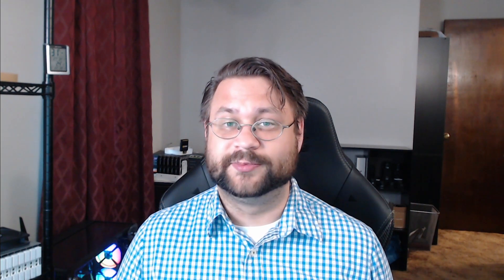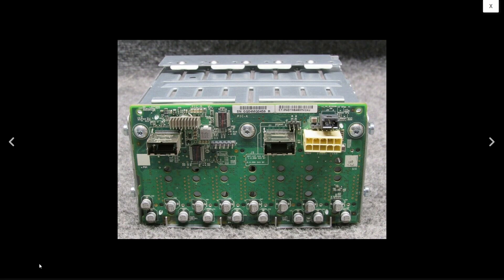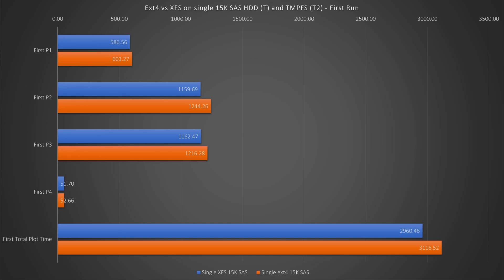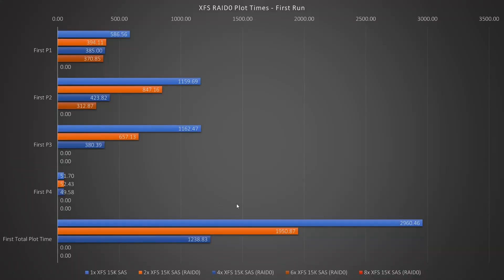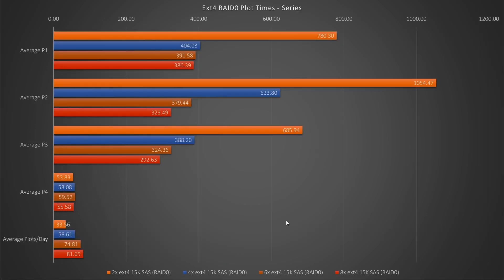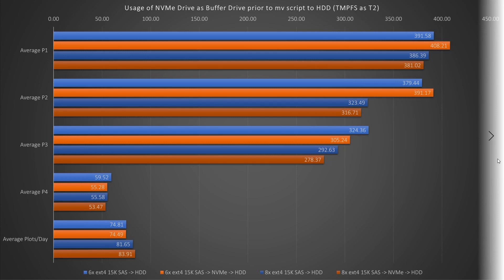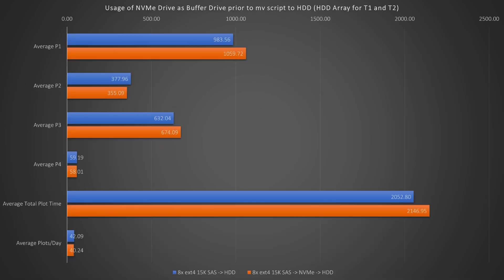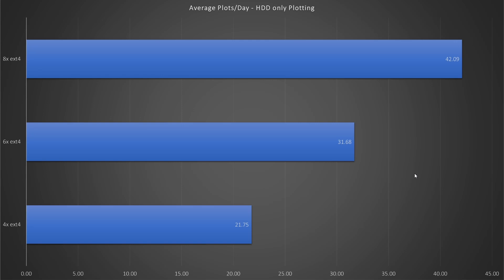18-min Plots with $20 Drives! (MadMax Chia Plotter)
Today I am testing out these old Data Center SSDs, manufactured in 2013, that I paid 18 dollars for!
All tests were run with r=48. All per plot calculations are based on a single serial run (Likely but not necessarily higher with parallel runs). Runs without amount of drives specified indicate an 8x RAID0 configuration, except for NVMe and RAM.

Test System:

24C/48T 3960x Threadripper @4.3GHz

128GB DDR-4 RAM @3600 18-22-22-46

2TB WD Black SN850 NVMe (PCIe4 x4)

SAS2 HBA:
LSI-9200-16e

SAS3 HBA:
HP H240
Test Subject:

HUSSL4010BSS600 (100GB SAS2 SSD)
Comparable in Same Series (Same Size):

Comparable in Same Series (Different Size):

200GB 600
200GB 601
400GB 600
400GB 601
Comparison:

ST300MP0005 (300GB 15K RPM SAS HDD)

600GB Standard
600GB Secure
600GB Secure FIPS 140-2

Time Stamps:
0:00 Introduction
0:39 4x vs 6x vs 8x RAID
1:35 Sector Size 512 vs 4096
2:03 u,v,K values
2:28 RAM as T2
2:52 SSD2 SSD vs 15K RPM SAS HDD
3:58 Why use DC SSDs?
5:50 Endurance (Plots/$)
6:29 Final Thoughts
7:11 Outro

Flags:
r: Threads
u: Buckets (P1)
k: Multiplier of Threads used (P2)
v: Buckets (P3/4)